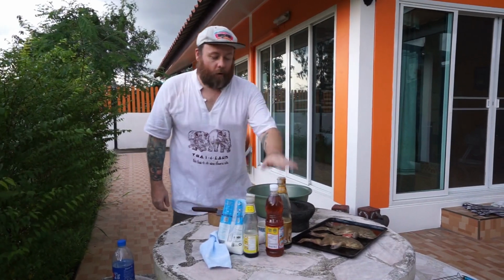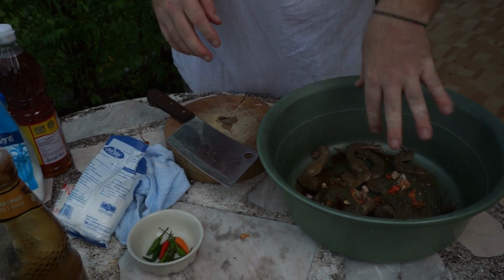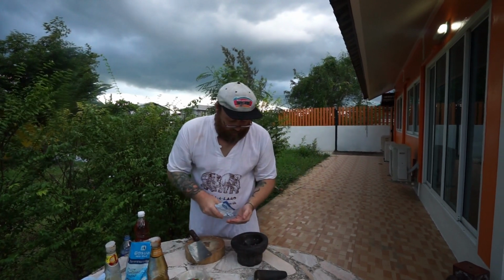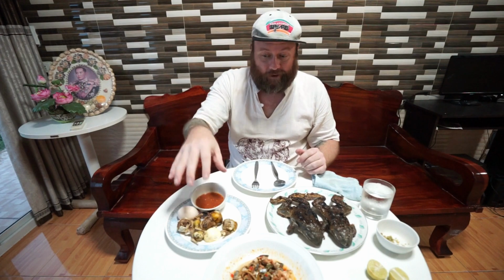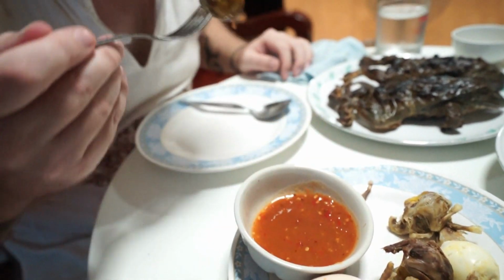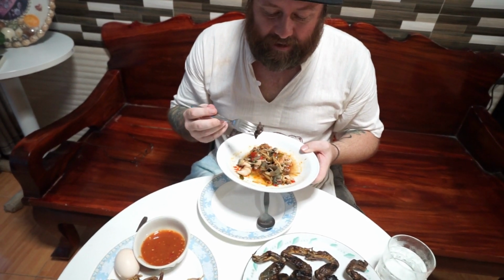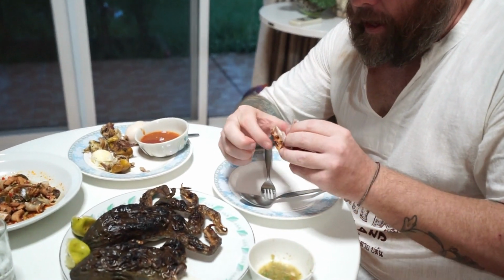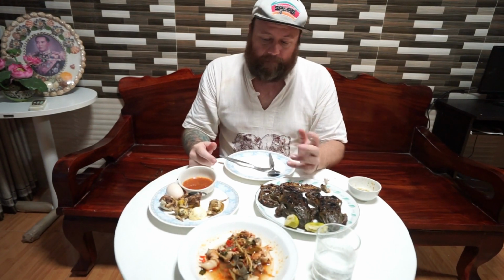Episode 6: Frogs, Frogs, and... Balut?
I figured since I posted the frogs doing their froggy things in my yard last night, it was high time to post a video of me cooking and eating frogs. So, here, I have two frog dishes, and a side of balut.